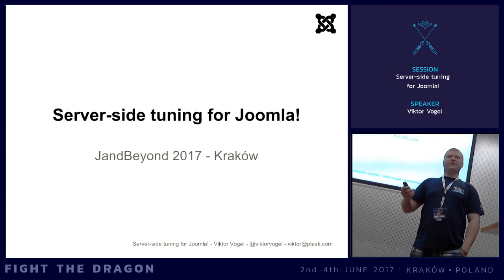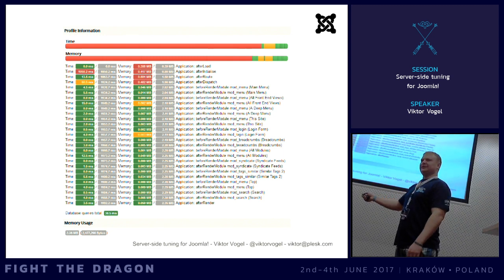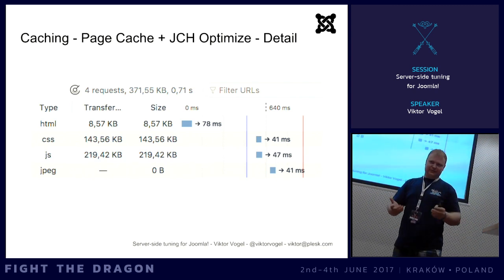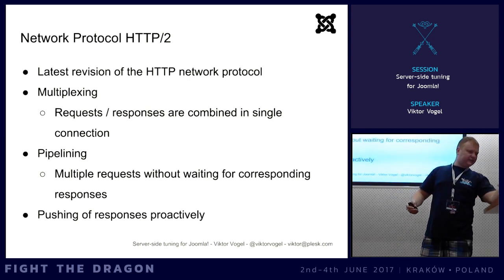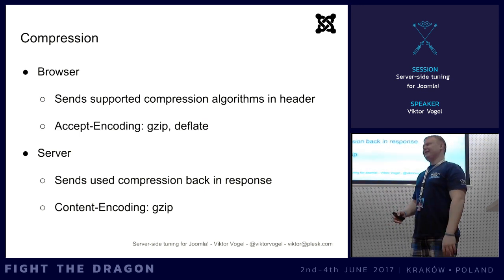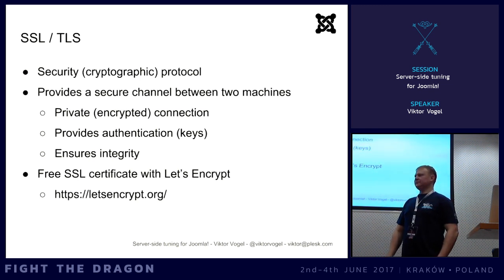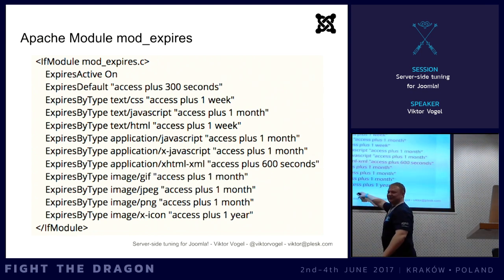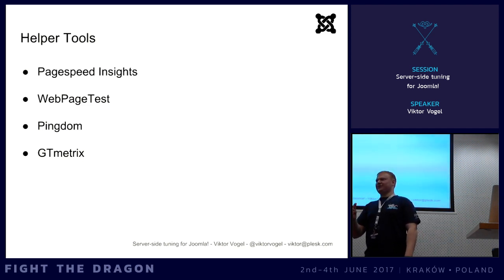JAB17 - Server-side tuning for Joomla!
by Viktor Vogel

How can you increase the performance, stability and security of your Joomla! instance on a self-managed server?

In this session, we will talk about server-side optimization measurements to get the best out of Joomla!

Covered topics in this talk:

- Operation systems
- Web server (NGINX / Apache)
- Caching (Varnish, Memcached)
- HTTP/2
- Compression
- SSL integration (Let’s Encrypt certificate)
- PHP settings
- Security